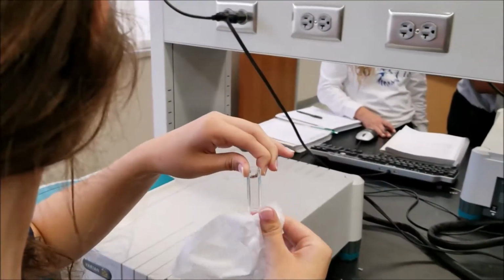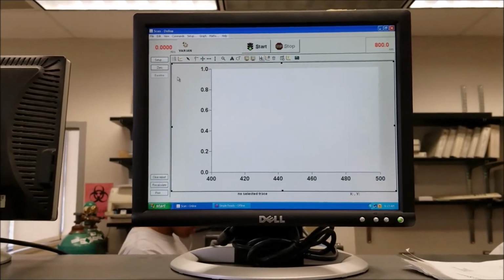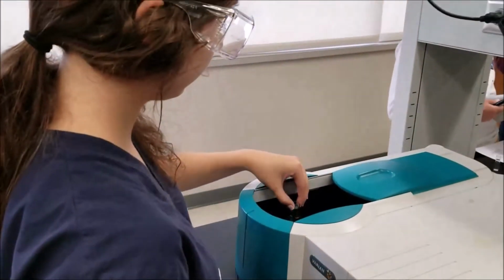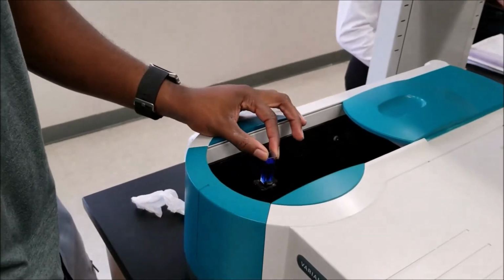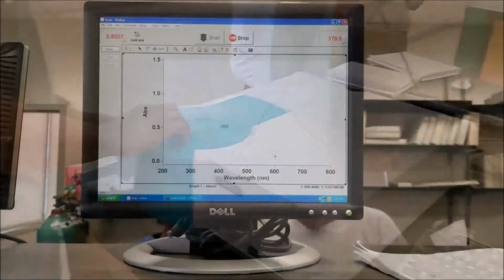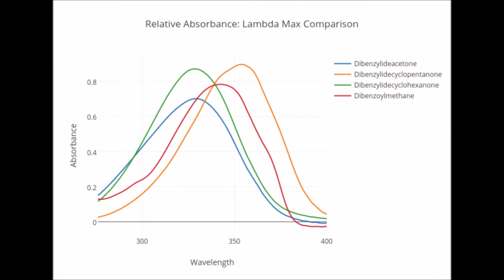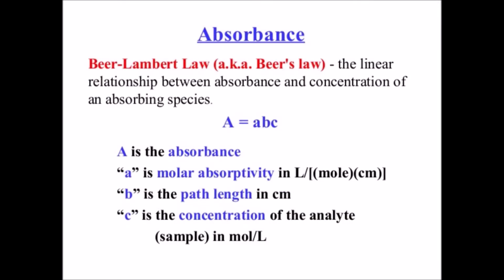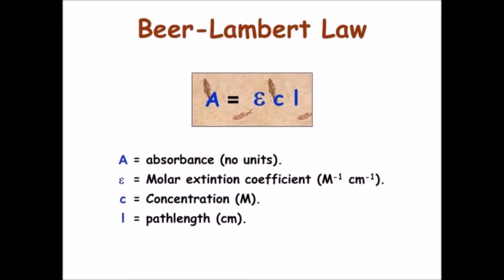Spectrophotometer Lab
Another lab video for my CH116 class.